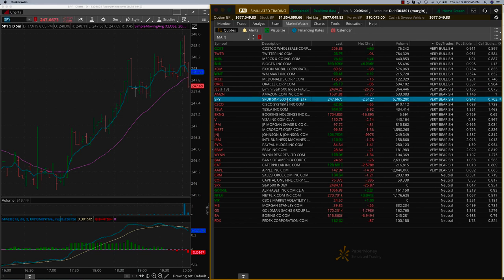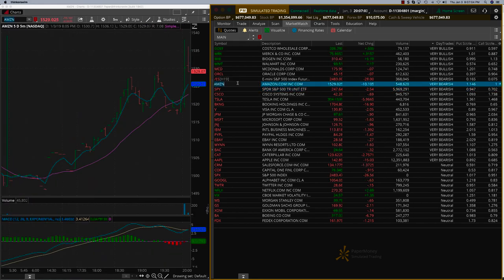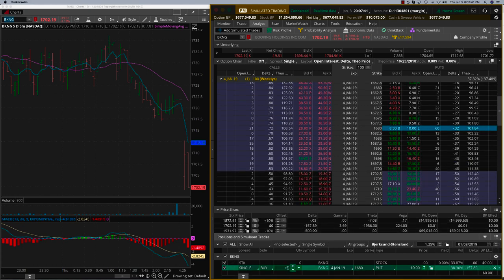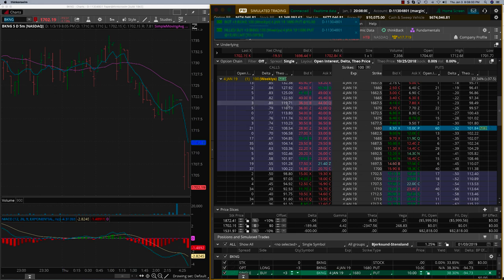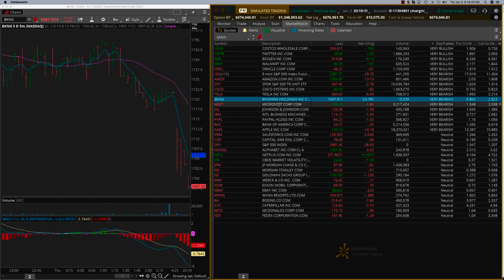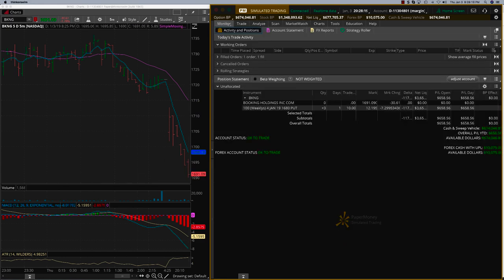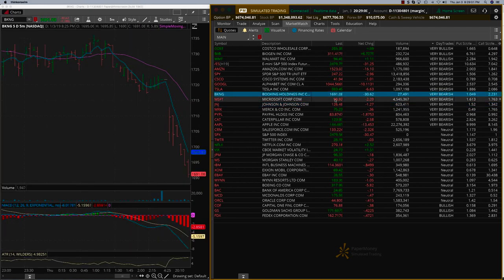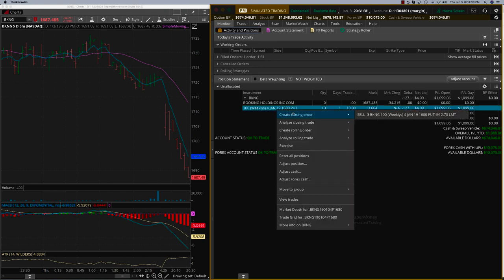Jan3 BKNG Day Trading Signals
Get Proprietary Day Trading signals based on a multi-parameter algorithm